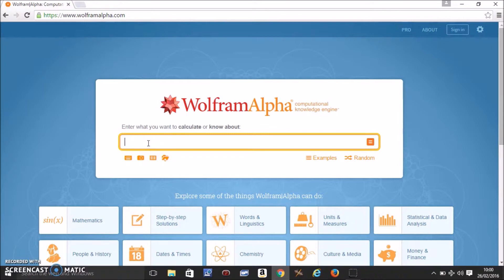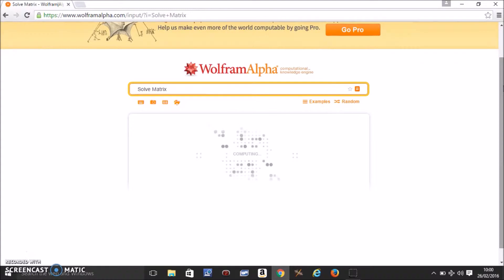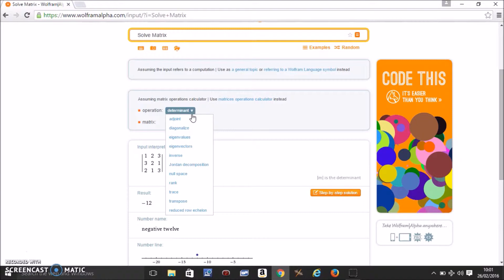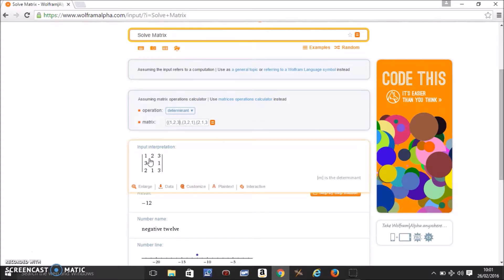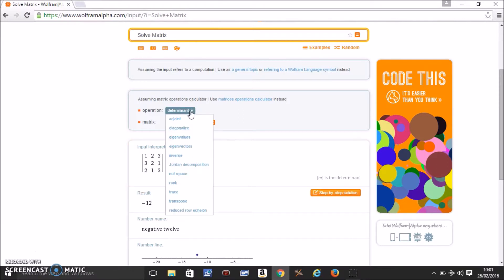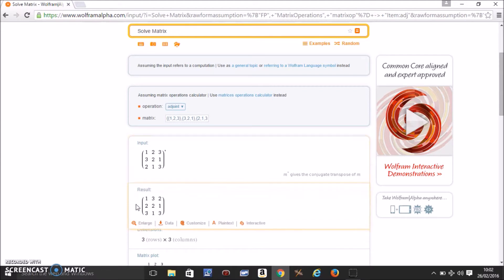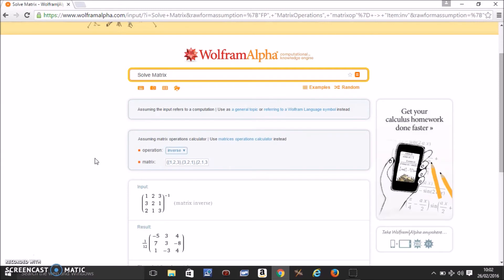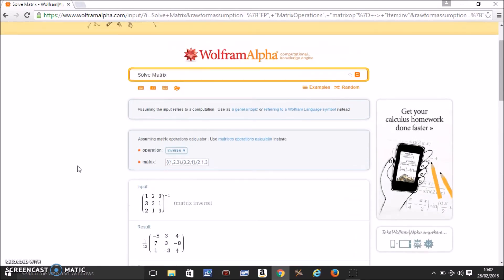Matrix Operations using Wolfram Alpha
In this video you see how to perform various operations on Matrices using wolfram alpha